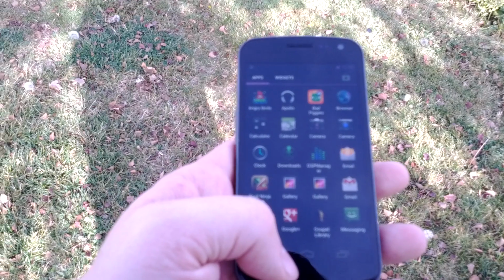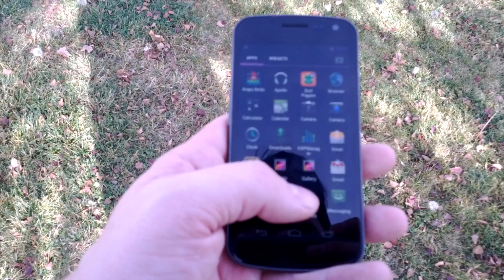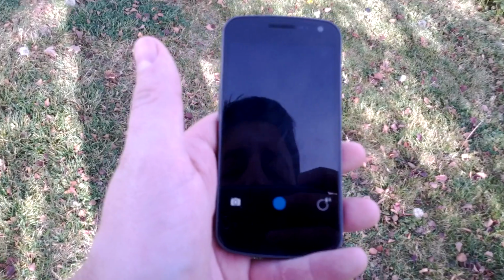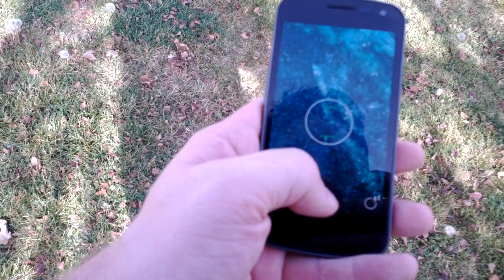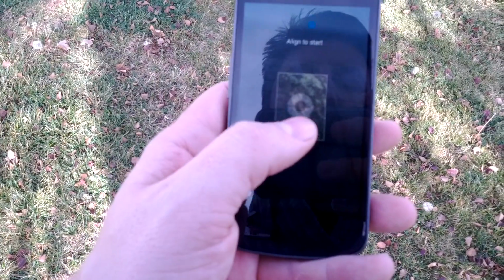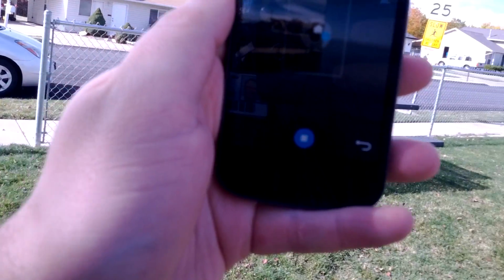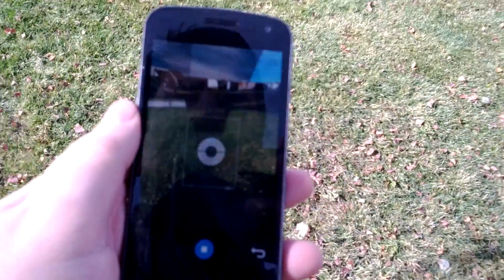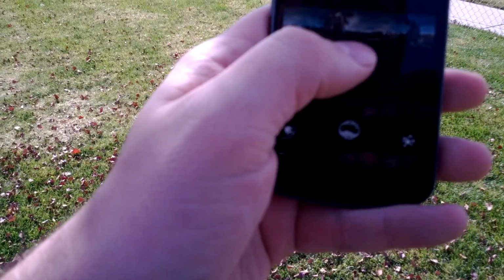Hands-On with Android 4.2 Photo Sphere | Pocketnow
Read more, comment, and get the files you need here: /2012/10/31/hands-on-with-photo-sphere

Android 4.2, "a new flavor of Jelly Bean", was announced earlier this week, with it comes a new Camera and Gallery app that let you take advantage of Google's Street View technology by enabling quick-and-easy 360-degree, immersive panoramas.

If you've got a rooted phone running Android 4.1.x Jelly Bean and want to give it a try, head over to Pocketnow.com for the full instructions.